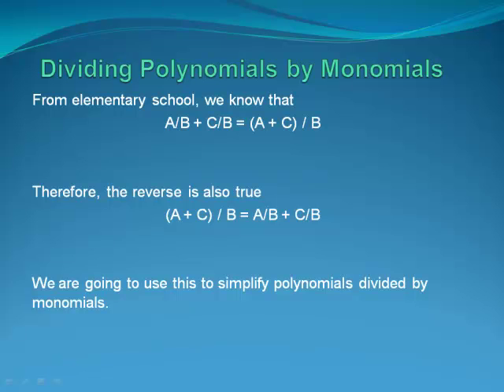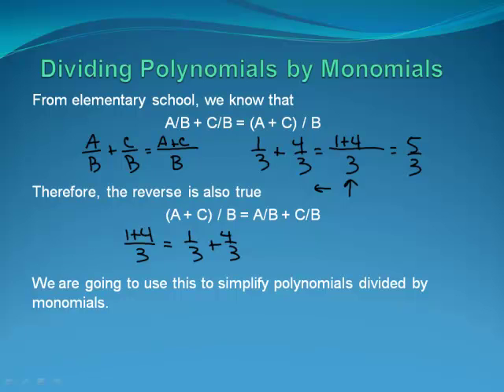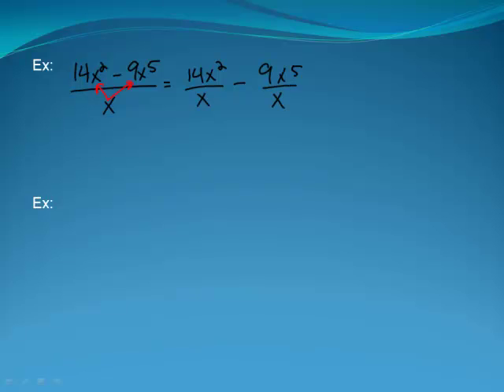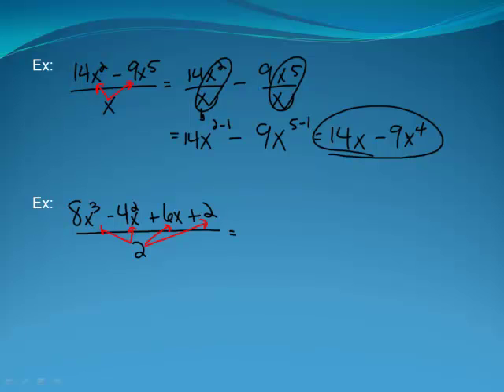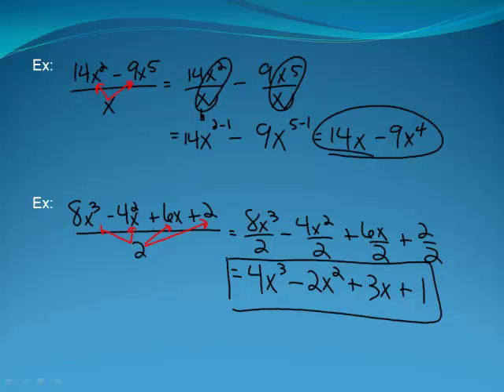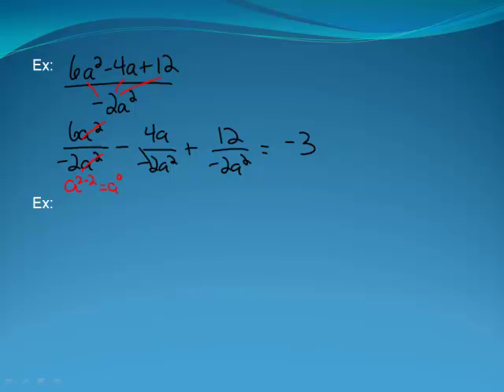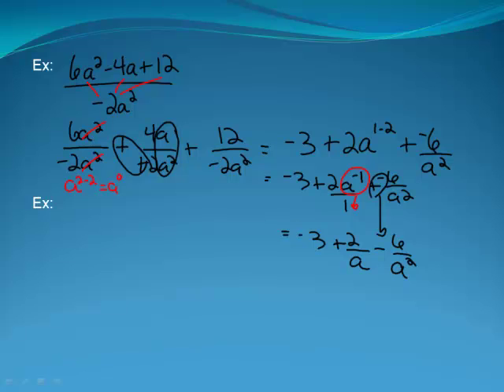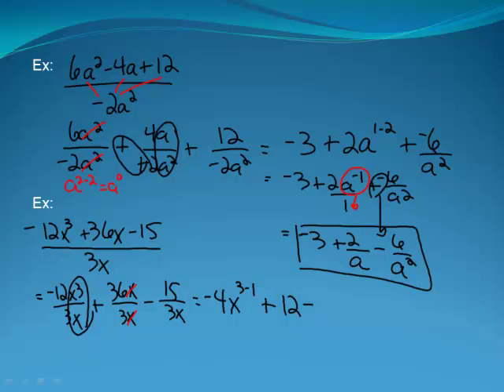Math 920 Module 10 Section 5-7